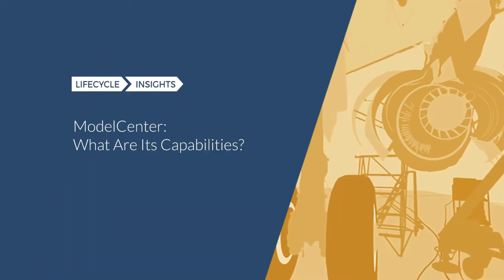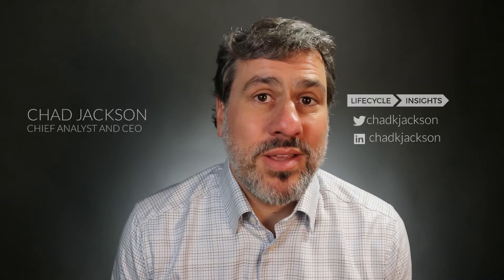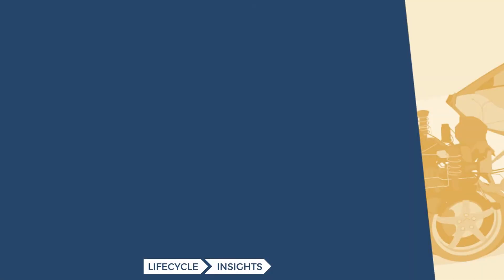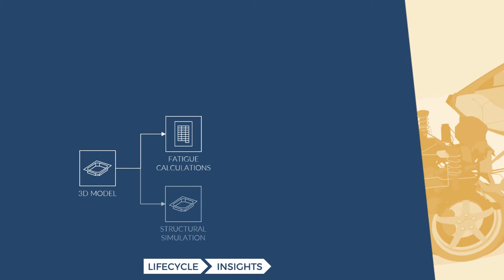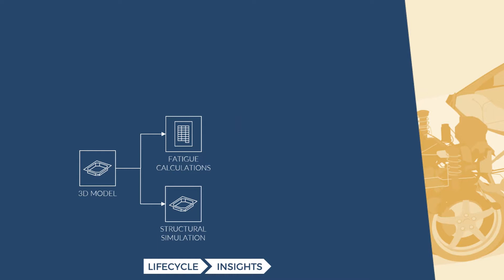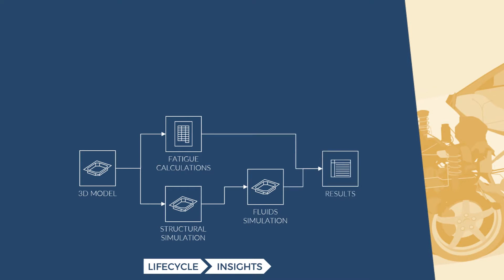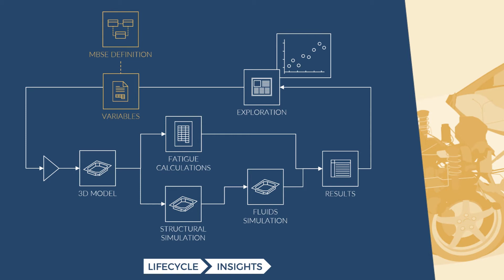What is ModelCenter?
Phoenix Integration's ModelCenter: What are its capabilities? In this video, Chad Jackson discusses the integration of simulation automation and systems engineering and what makes ModelCenter unique.

We reference our series on simulation-driven design.